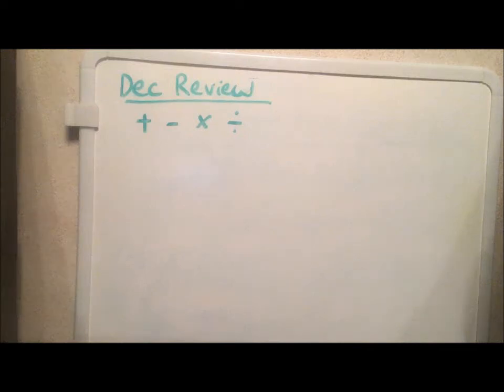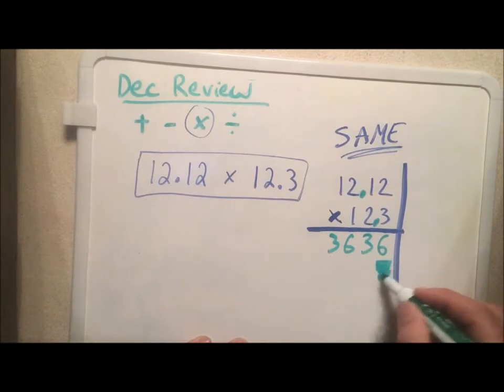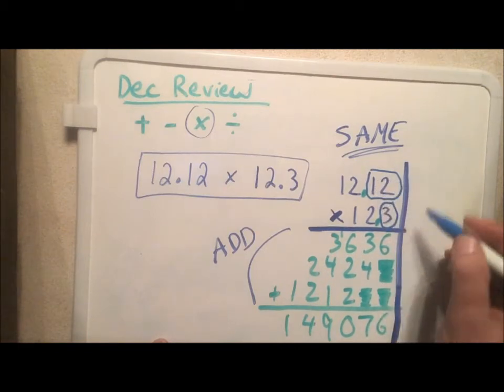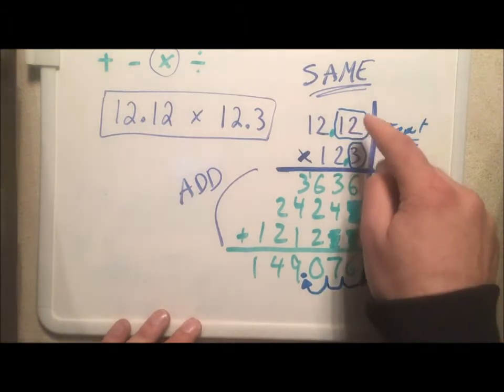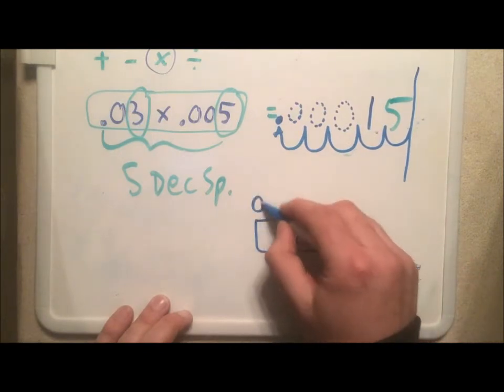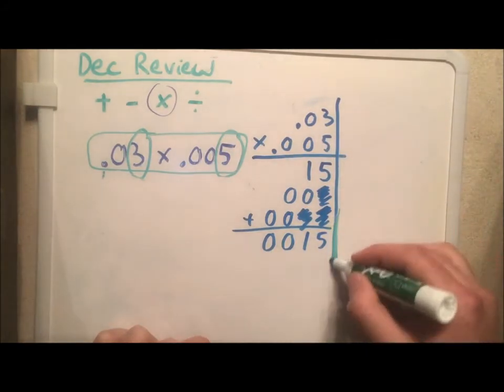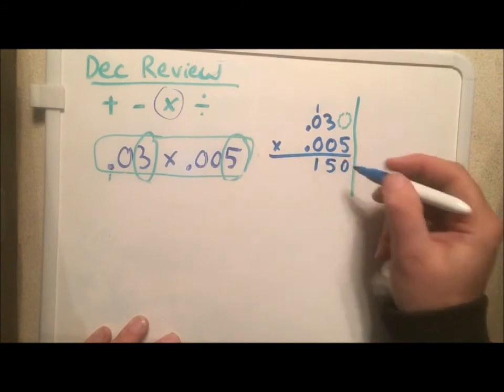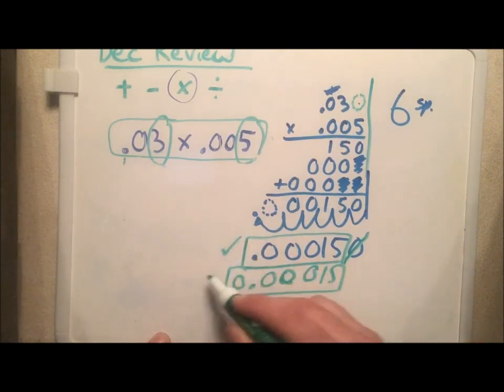2A U5 001 Decimal Multiplication Review